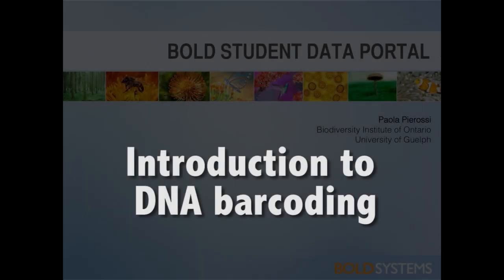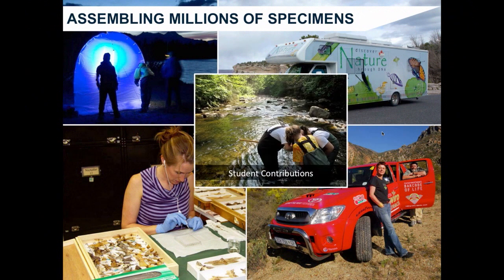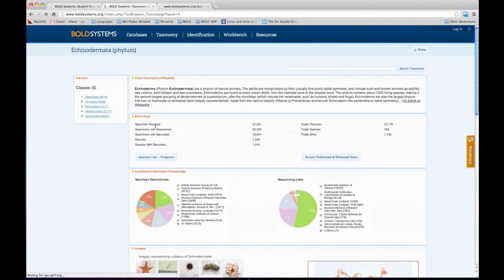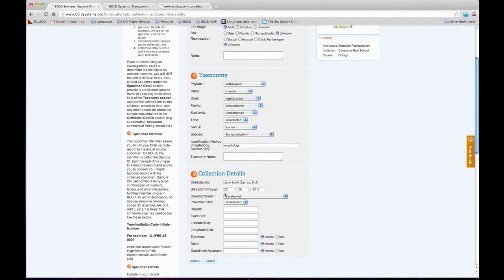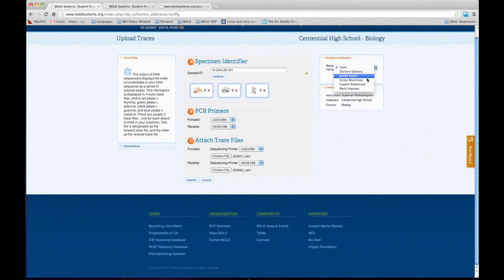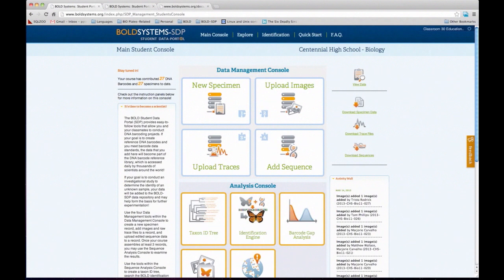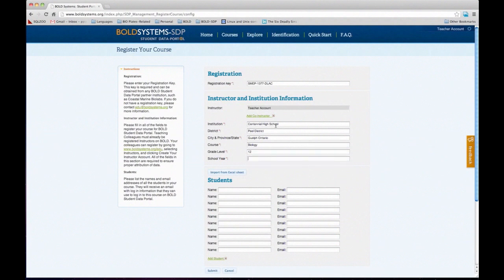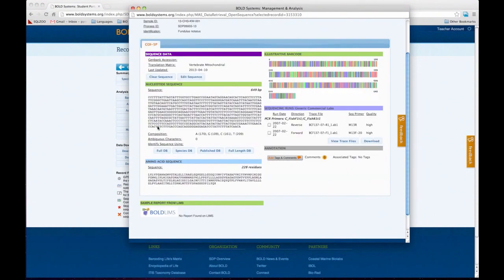BOLD Student Data Portal - webinar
The webinar of how to navigate through BOLD-SDP. This webinar covers an introduction to DNA barcoding, the student experience and the instructor experience.